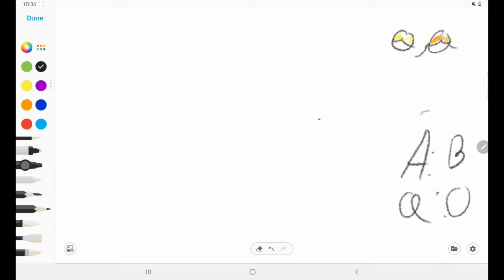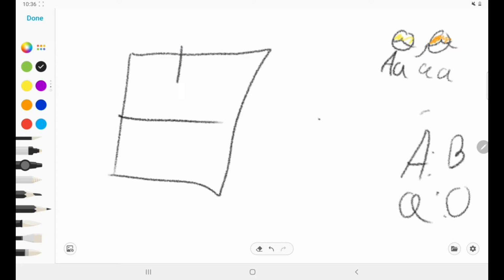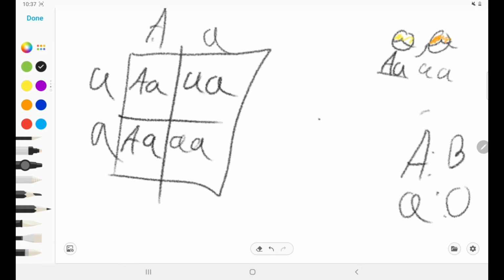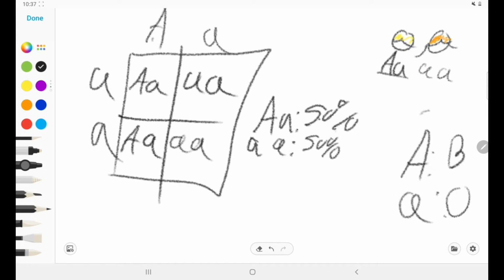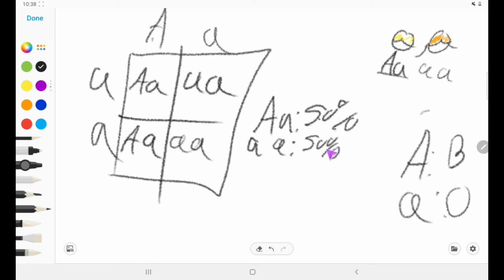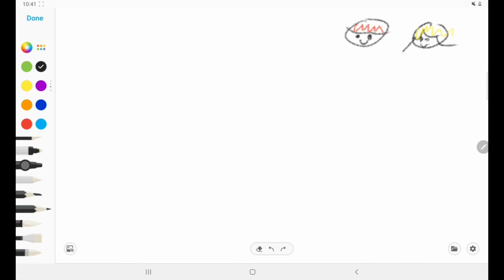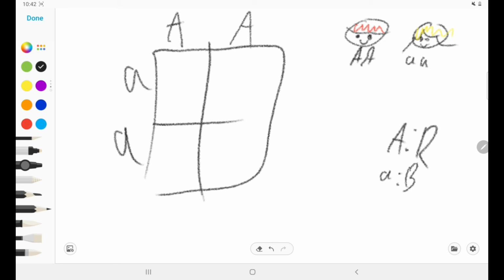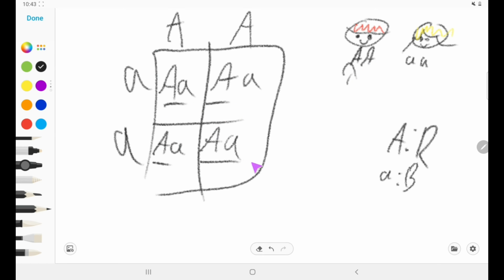Let Me Explain: Punnett Squares |How to Make Punnett Squares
Confused? Let me explain!!
On this channel, I try to clarify certain things.

Common Topics I Go Over is~
◈ Art
◈Hebrew
◈Mathematics
◈Religion

(I upload on Mondays, Wednesdays, Fridays, and Saturdays) Have a Question?